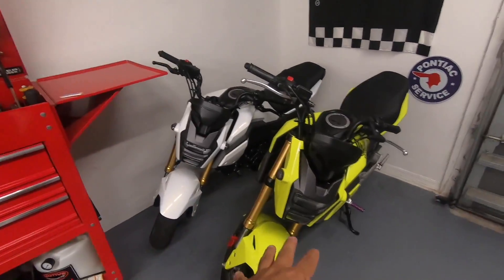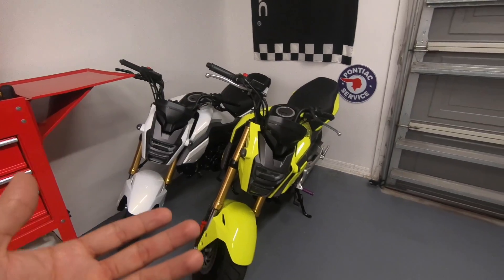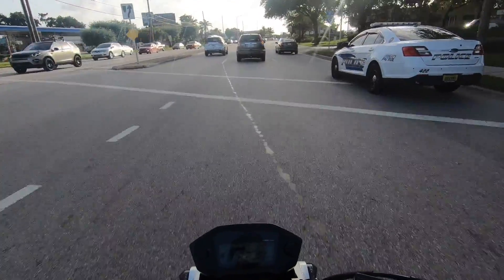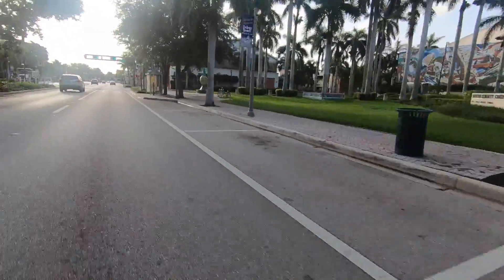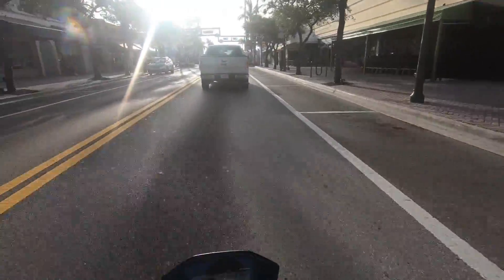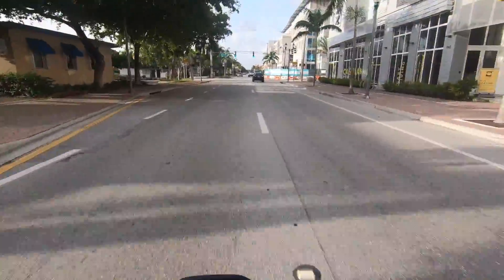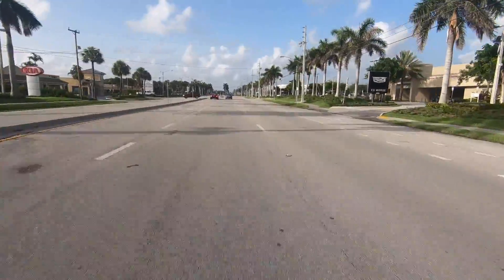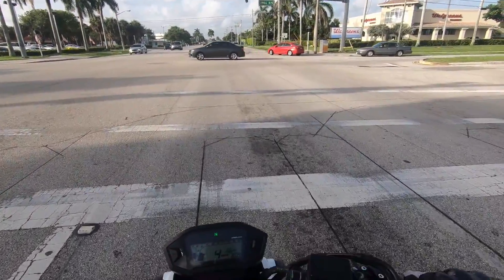Commuting with the 2018 Honda Grom!